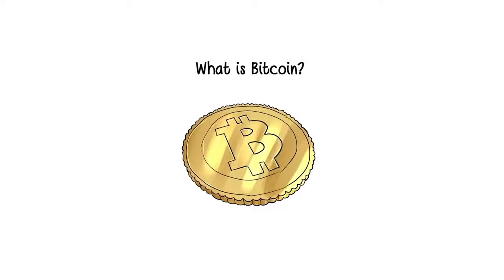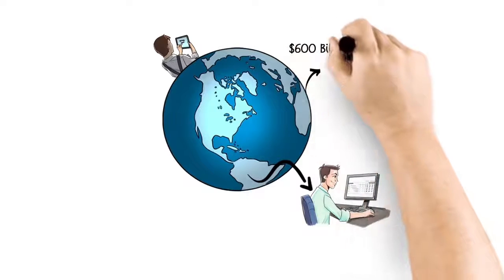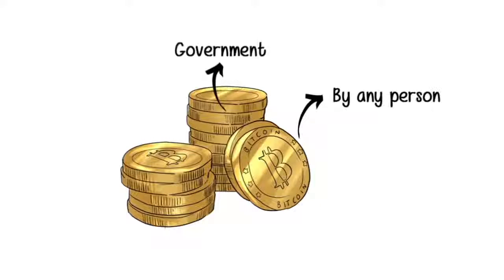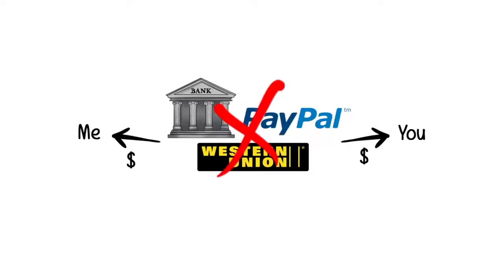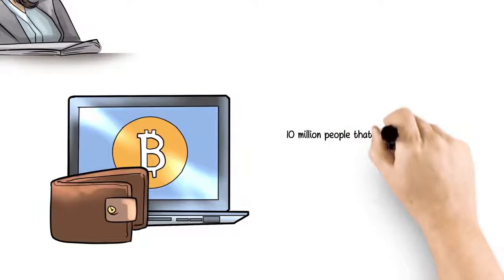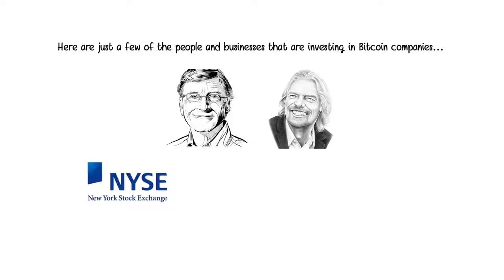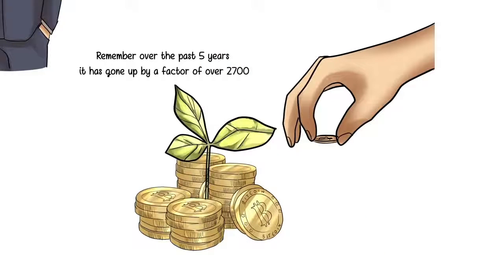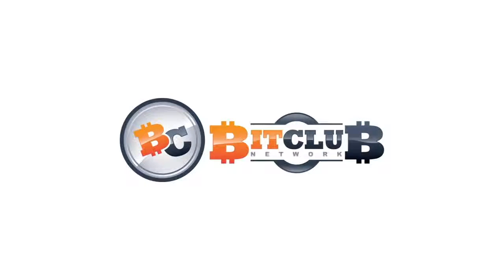BITCLUB - Bitcoin & BitClub Network Explanation - V.I.P. TOPTEAM ROB BUSER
This page has also been translated into the following languages...

More Answers...

Q - How to Join BitClub Network?

A: In order to join BitClub Network you must get Bitcoin to pay with!
We do not accept anything other than Bitcoin so depending on the country you live in you must convert your currency into Bitcoin
- and then use the Bitcoin to sign up for BitClub Network.
We price everything in USD so that we have a standard price for our products (but we do not accept USD or any other fiat currency).

To sign up you will need pay a one time $99 USD membership fee
- that will give you lifetime access to our platform and allow you to participate in our mining pool shares
- and any other opportunity we provide in the future.

You must pay this first to activate your account before purchasing any other products.

Welcome To Our Wonderful BitClub...

As a member of BitClub Network you now have full access to all of our tools and resources inside this Member's Area.
We are constantly updating and improving the tools and features in this back office so
- make sure you check back here often and follow our updates for more info.

We are in a great situation to capitalize on the exploding Digital Currency movement
- and as a member of BitClub you will be able to take advantage of our expertise and unique business model to
- earn real profits mining for Bitcoin and other crypto currencies.

See you - and yours - on the beaches of the world!

Rob Buser
CoFounder IMPACT

Skype CONNECT: rob.buser
use the ...TAKE ACTION NOW... account please